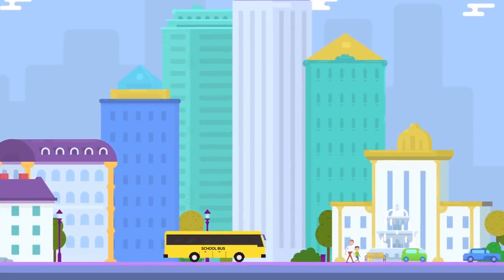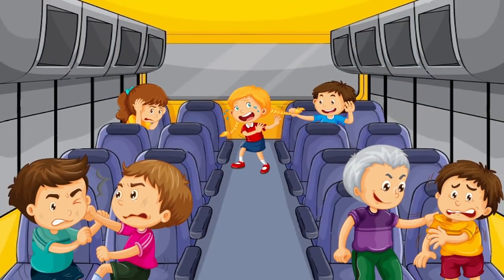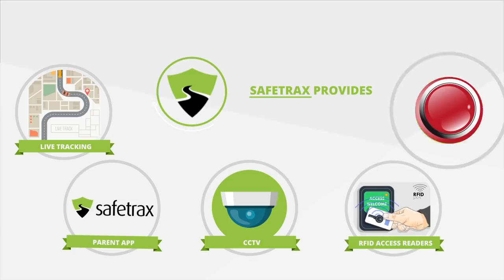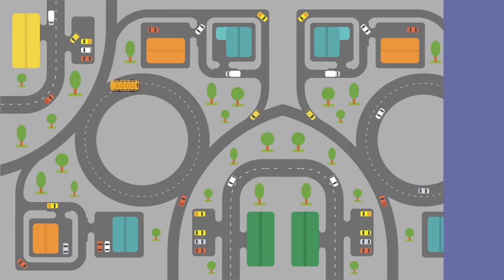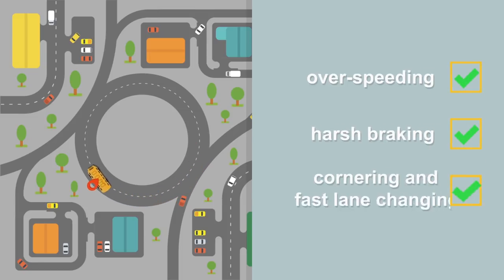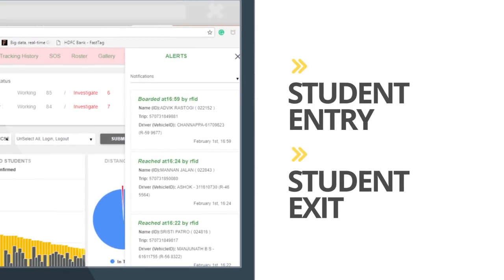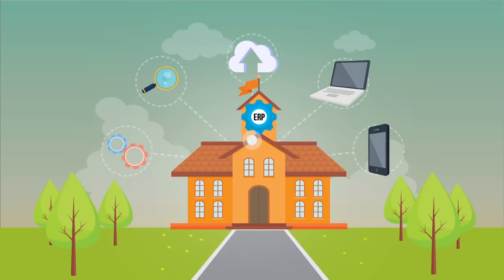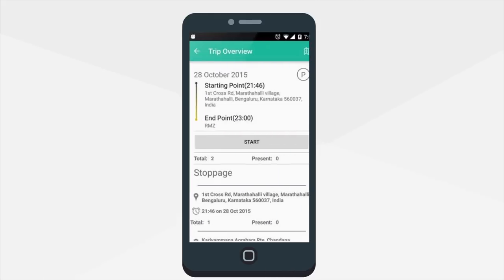Safetrax - Safe and Efficient School Bus Transportation Platform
Watch how Safetrax School Bus Transportation System takes care of Child Safety and provides peace of mind for parents.